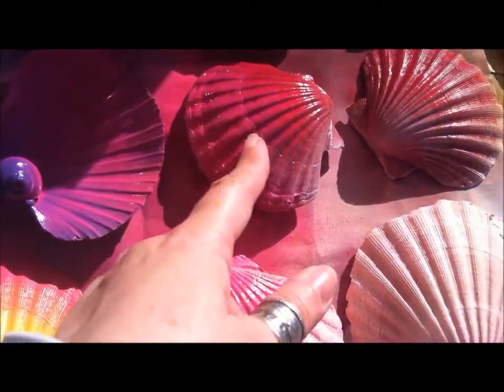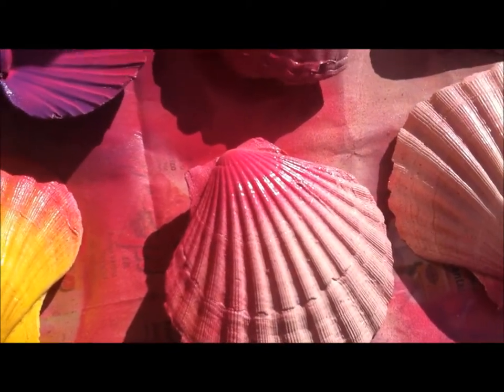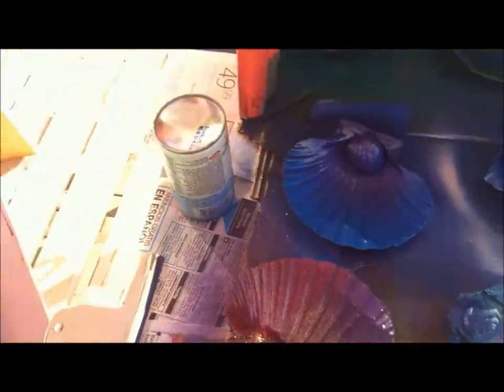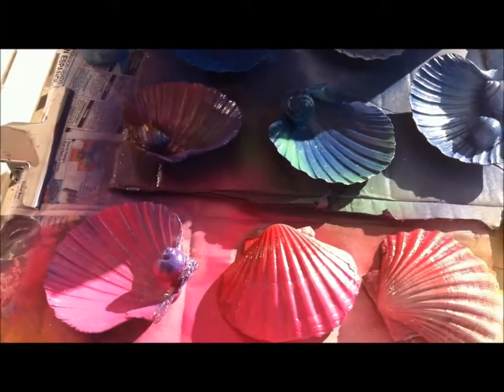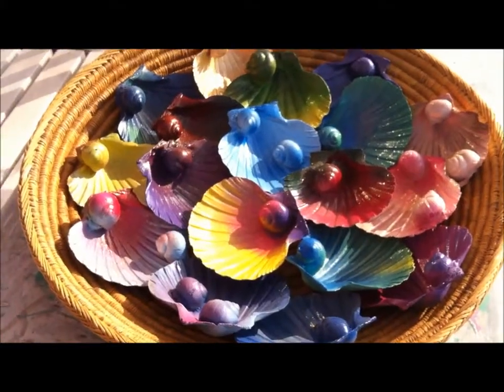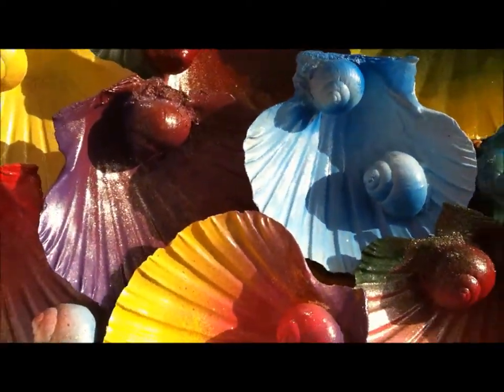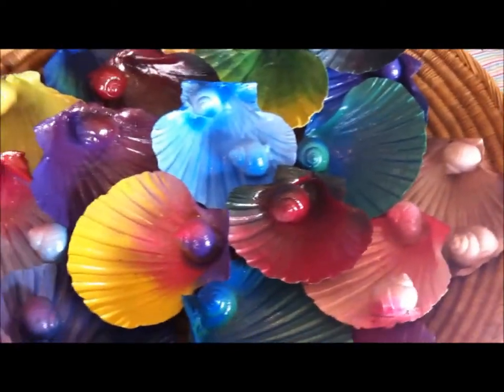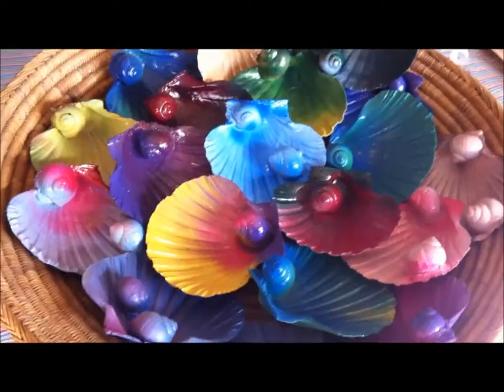Easy DIY Project: Painted SHELLS To Store Your Bits & Bobs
This is a very easy project that I wanted to share with you between two deeper Art and Music videos about Mark Hollis and Talk Talk.
This project must be made a little in advance.
You will need:
- Very clean Scallop and Snail Shells,
- Some already mixed Adhesive Grout for Tiles,
- Some Spray Paints: in Los Angeles, I find them at Michael's, in Paris, I used spray paints for cars that I bought at the Montreuil flea market.
Warning: These paints have some solvents in them, so they are toxic, that is why I highly recommend that you wear a mask by using them, even if you spray outside. And it is better to spray outside, inside it is not only unhealthy but also very dirty.
- Some Glitter in spray if you wish so,
- Old newspapers,
- An old cardboard box,
- Clothes pegs, or anything to hold the newspapers in place,
- A mask.
The grout needs 24 hours to be well dry.
The paints need a few hours to be perfectly dry. You can spray the glitter just after having sprayed the paint.

The main Music you can hear in this video is:
You can also hear some Talk Talk Music in the background.